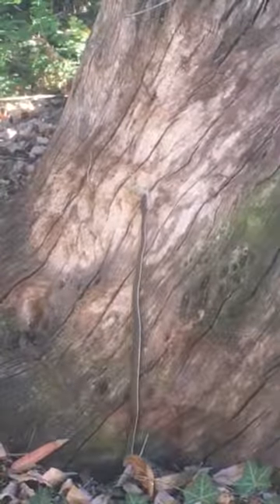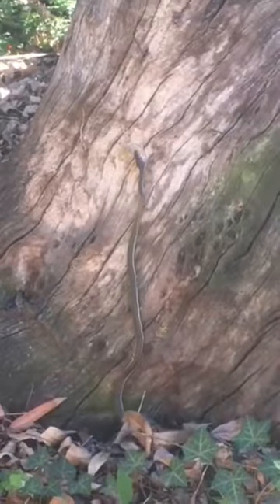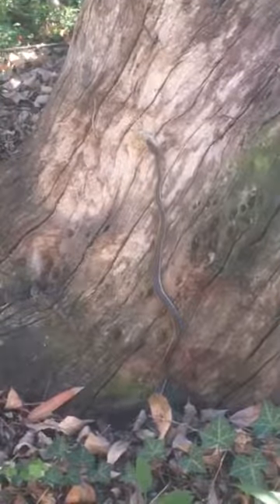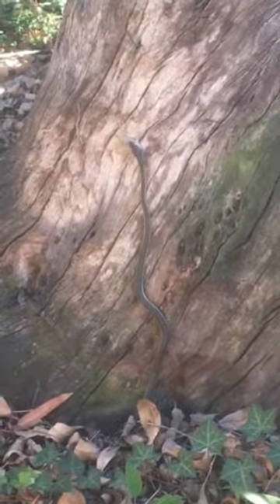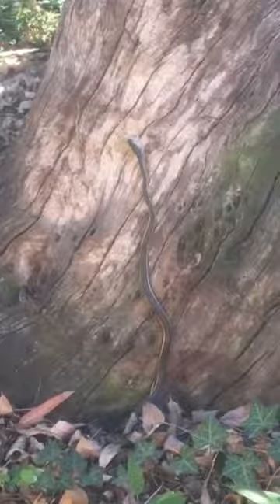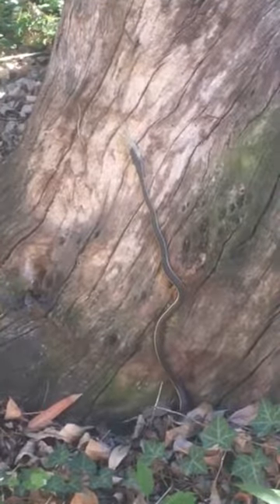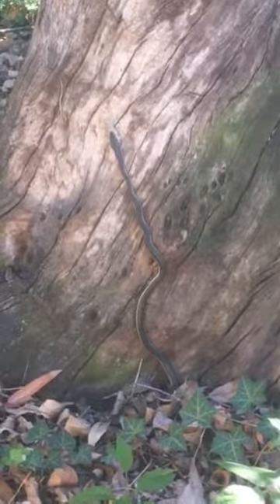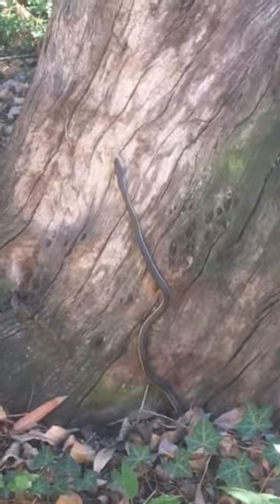Snake swallowing lizard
Garter or racerback snake swallowing lizard while vertically balancing against a tree stump.